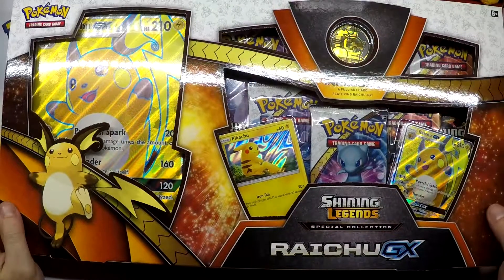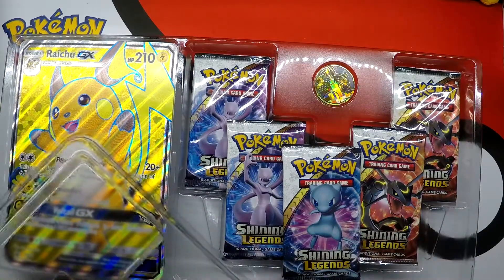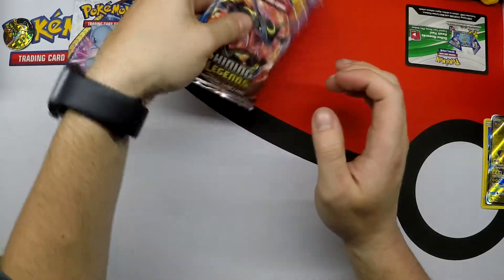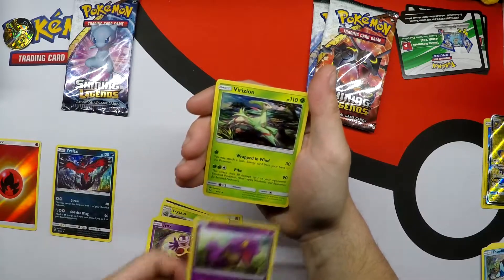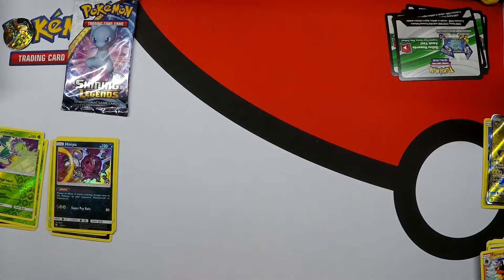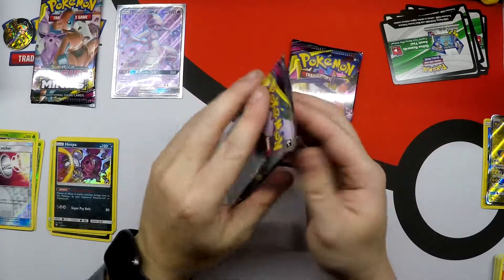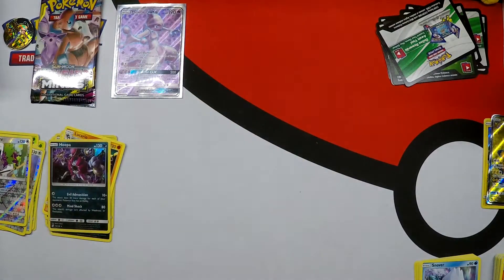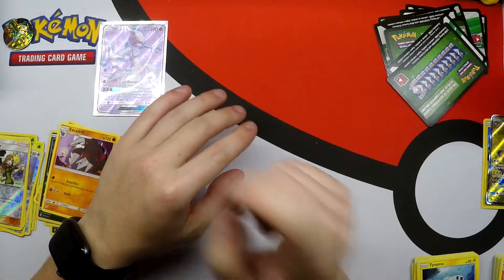Shining Legends Raichu GX Box Opening!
Opening a Shining Legends, Raichu GX Box!